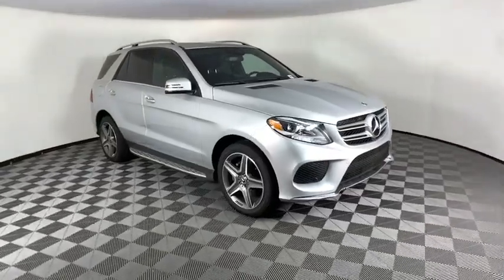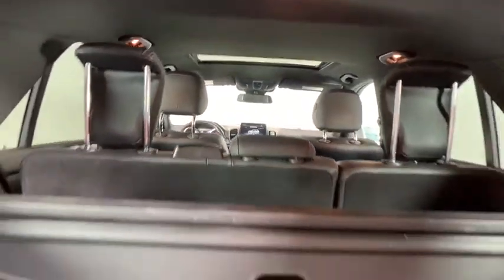2017 Mercedes-Benz GLE New and preowned Mercedes-Benz, Atlanta, Buckhead, certified preowned P0716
Used 2017 Mercedes-Benz GLE available in Atlanta, Georgia at Mercedes of Buckhead.
2017 Mercedes-Benz GLE GLE 350 - Stock#: P0716 - VIN#: 4JGDA5JB1HA956293

Recent Arrival!br2017 Mercedes-Benz GLE. This GLE 350 GLE is Silver and has interior. . 2017 Mercedes-Benz GLE 350brbrbrAs a family-owned enterprise, Mercedes-Benz of Buckhead prides itself in offering you exceptional customer service. Our Mercedes-Benz Certified sales staff goal is to treat you to an enjoyable, efficient, and transparent purchase experience, enhanced by our convenient Buckhead location and extensive selection of weather protected new and pre-owned automobiles. Allow us to show you what makes Mercedes-Benz of Buckhead the luxury automobile destination of choice in the Southeast. Enjoy our gourmet Cafe Benz, pamper your Mercedes-Benz in our award winning service department, browse our interactive showroom, and rest assured that serving you is our #1 PRIORITY. Mercedes-Benz of Buckhead...Where People Drive Us!brbrAwards:br  * 2017 IIHS Top Safety Pick+